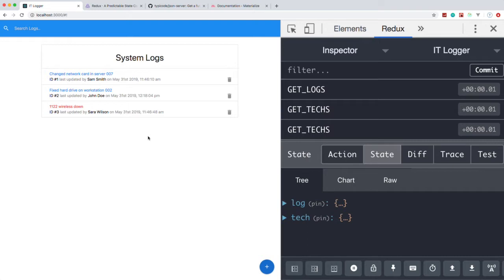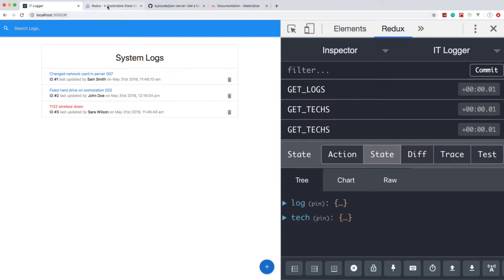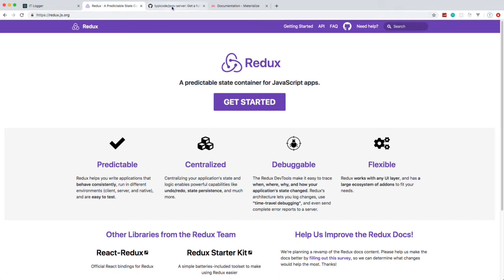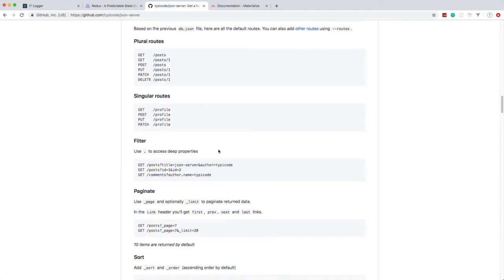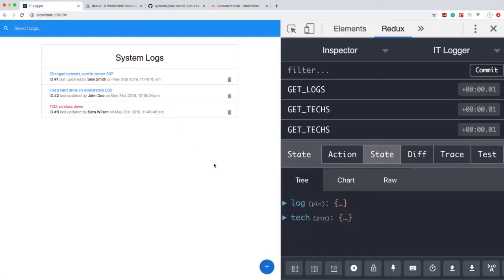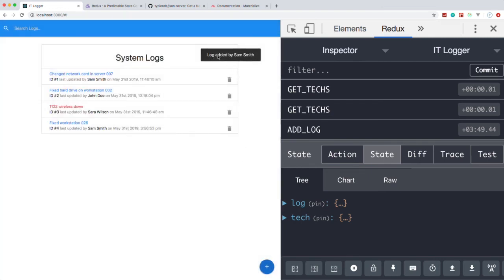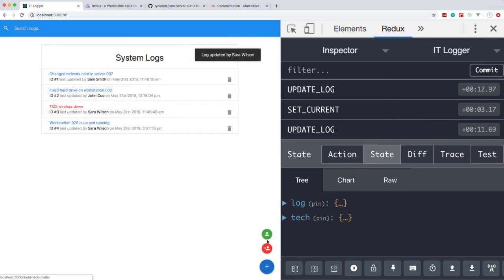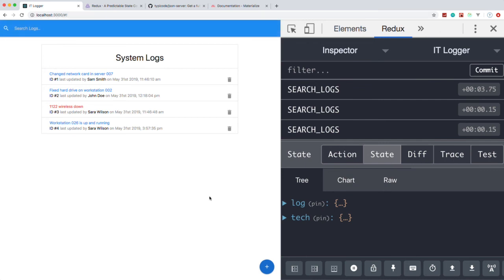68. Prepare & Deploy To Heroku